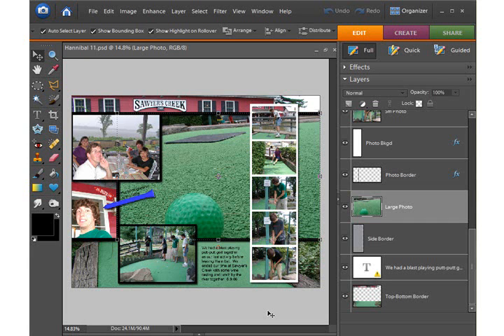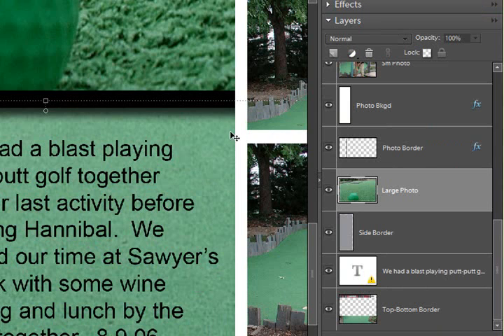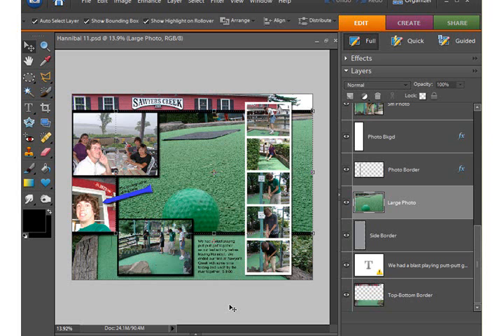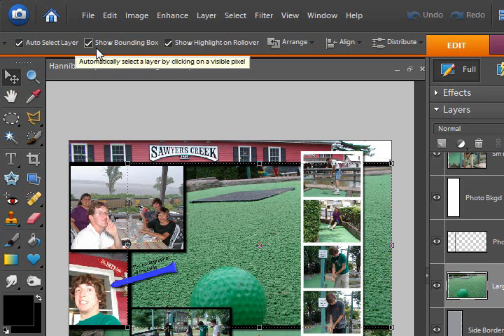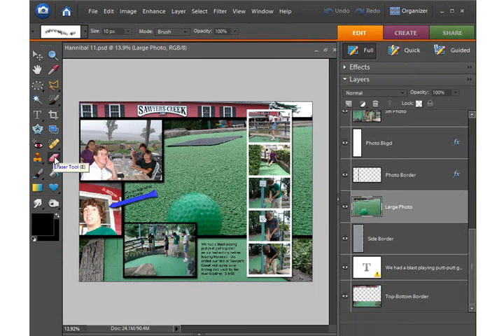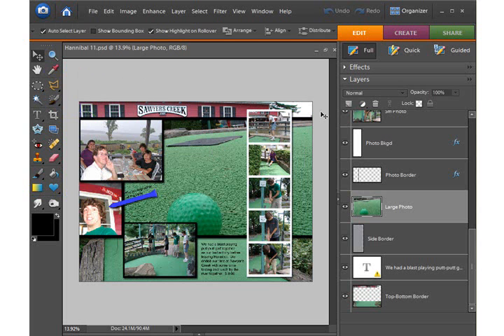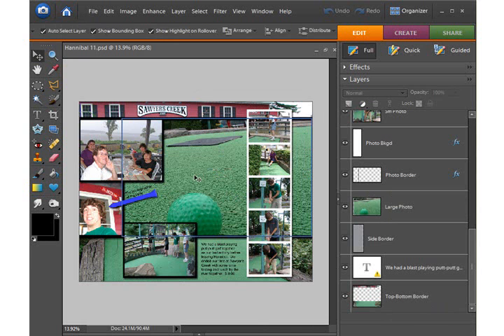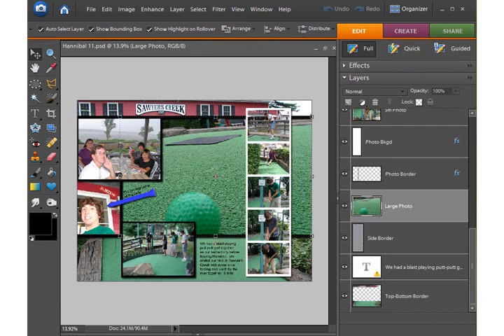Photoshop Quick Tip 12 - No Bounding Box - Revisited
I shared with you a quick tip, but was surprised that no one suggested this!  Did you know...